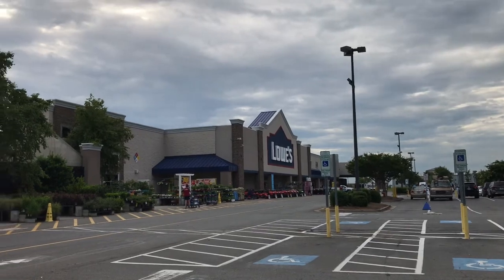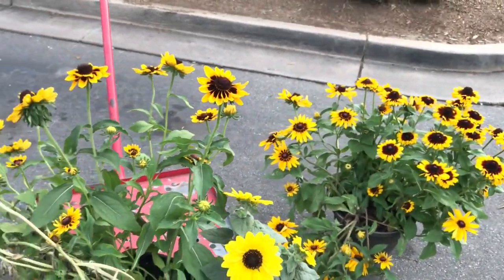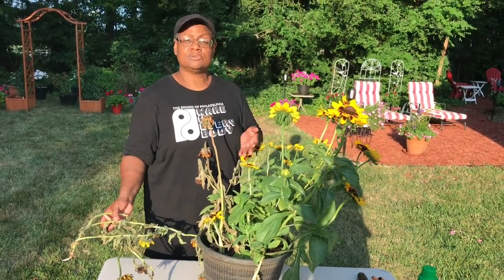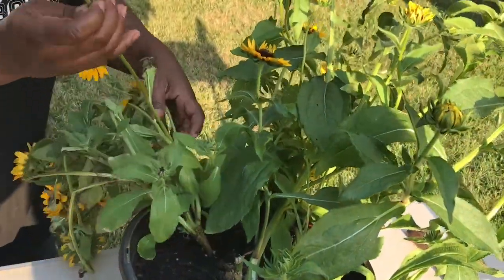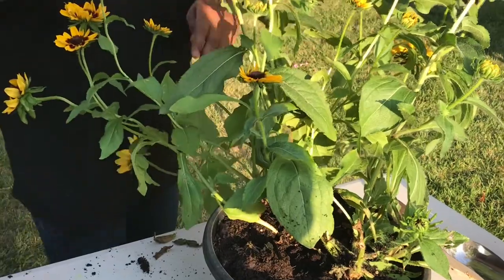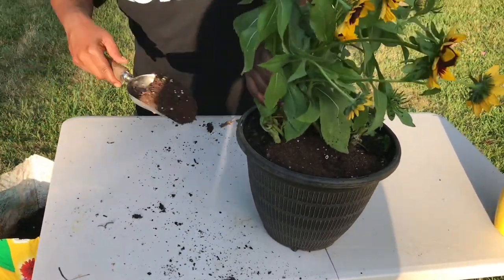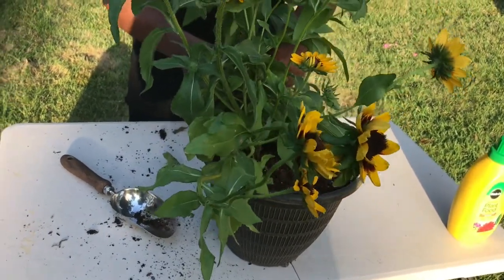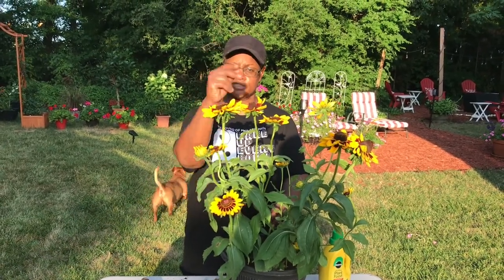How to Revive Loews Discount Plant🌻🌻🌻 Ne-Ne’s Garden